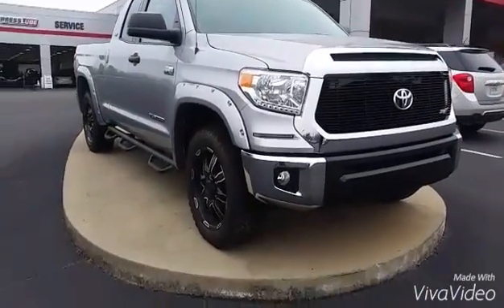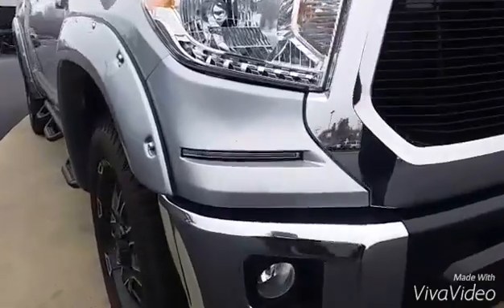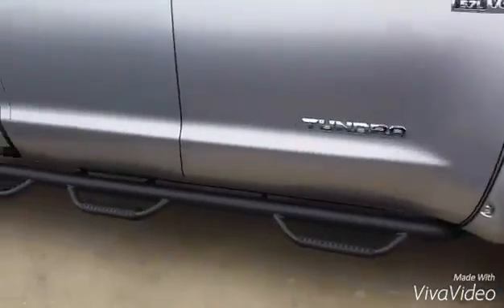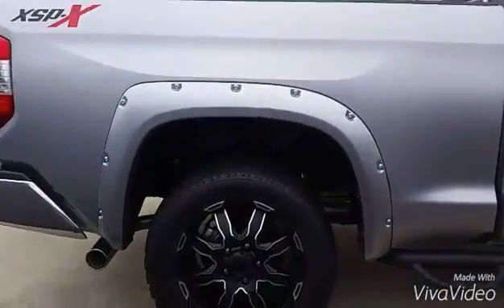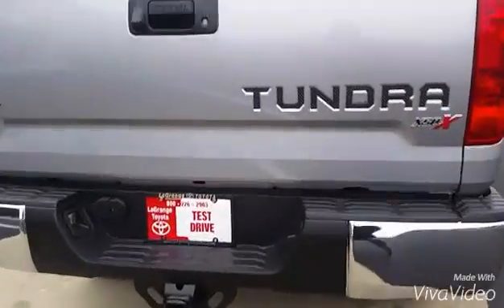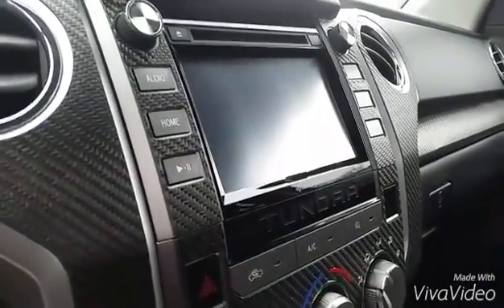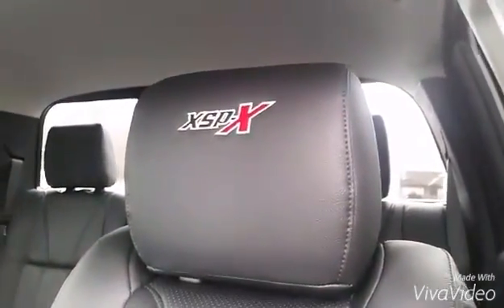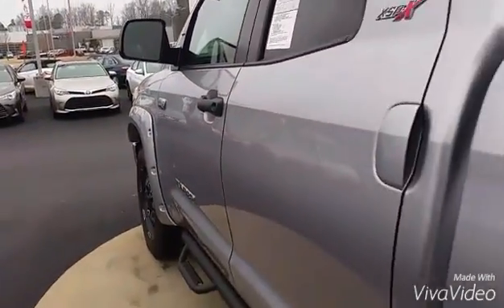Walk around 16 Tundra by Brent Steele